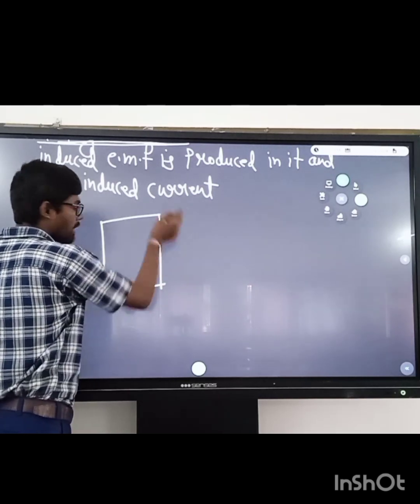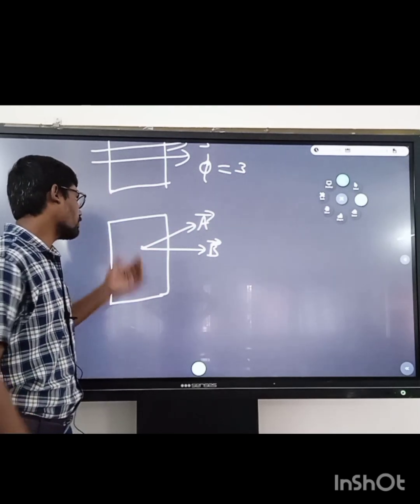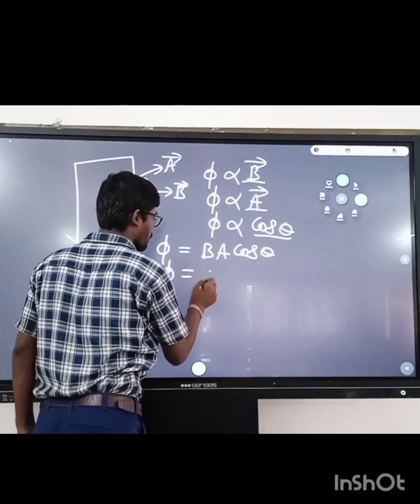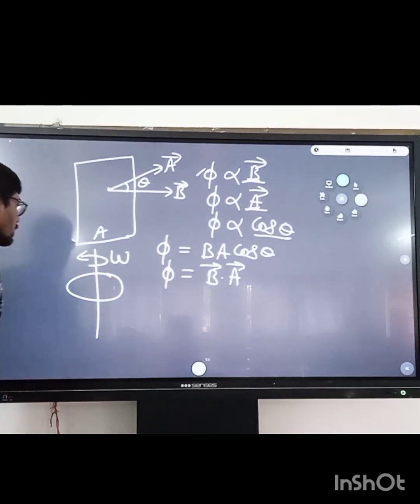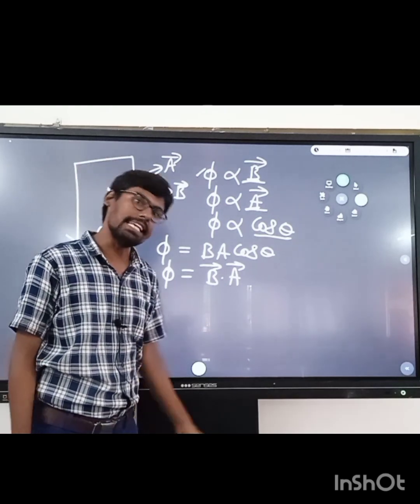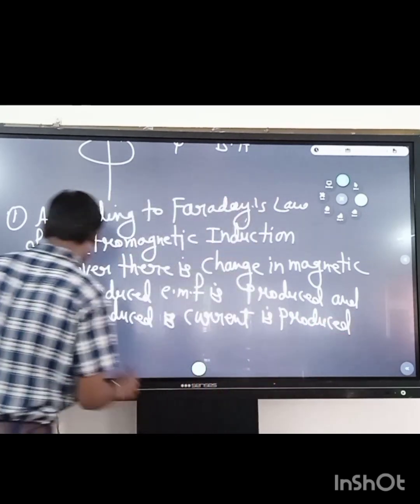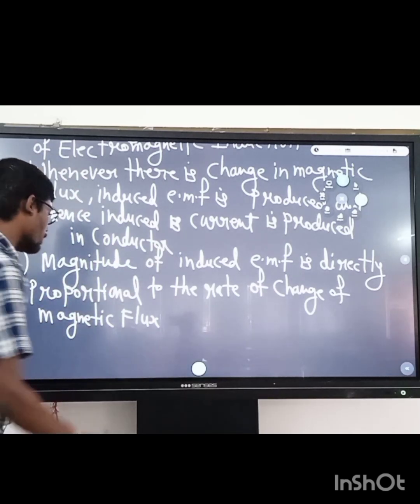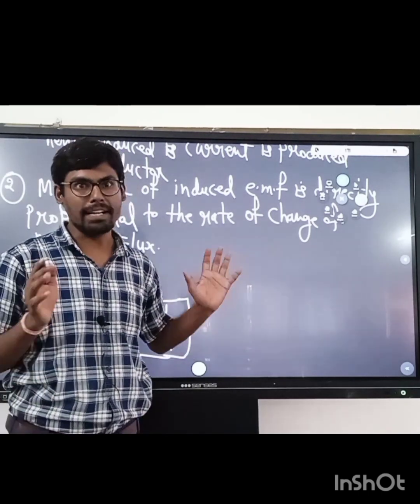Faraday's Law of Electromagnetic Induction Class 12th